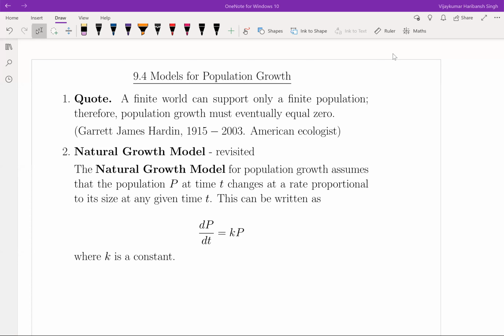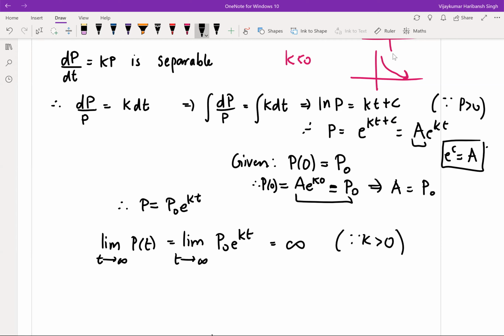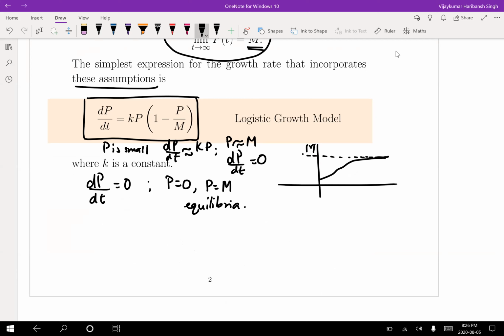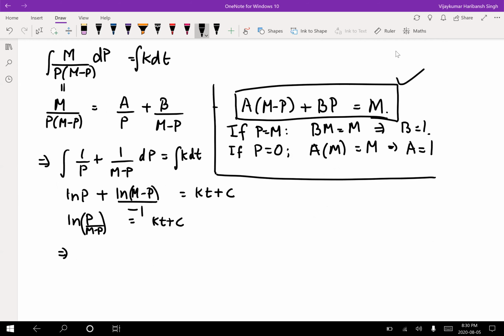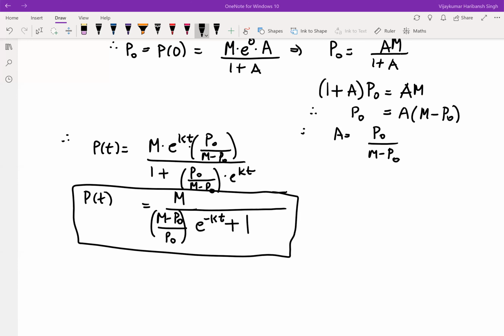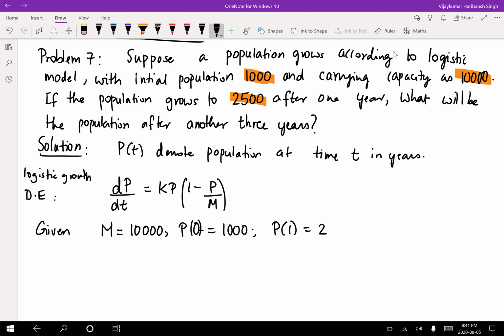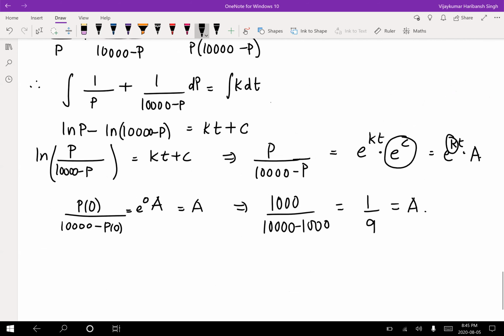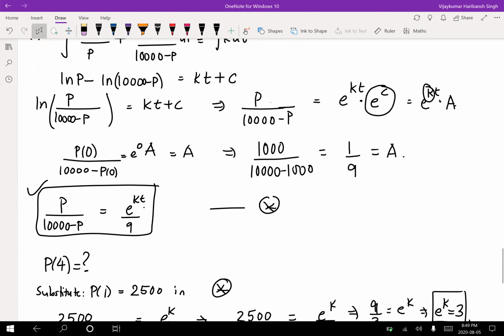Section 9.4 Population Growth Models: MATH 152